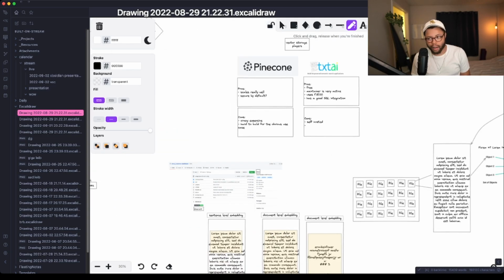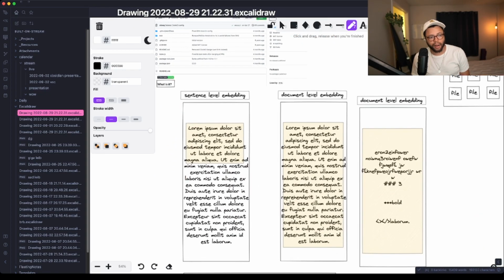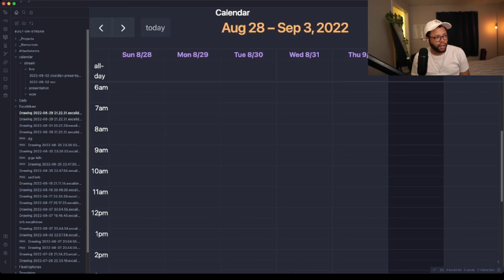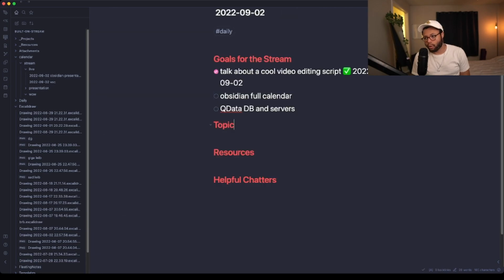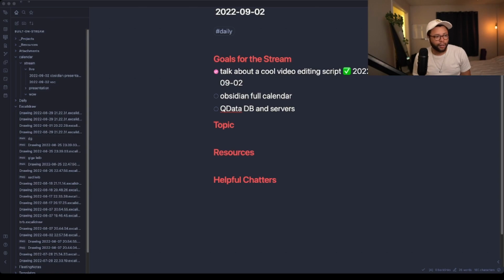When to use Qdrant vs TxtAI